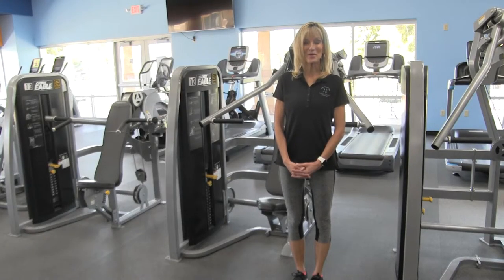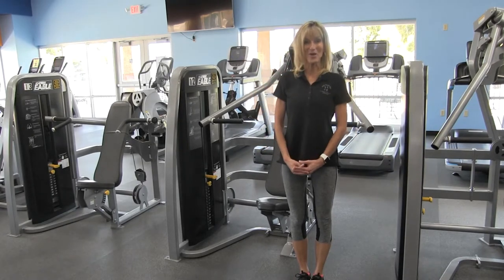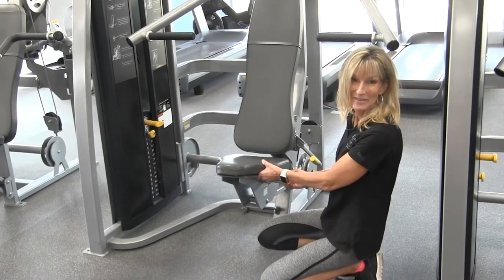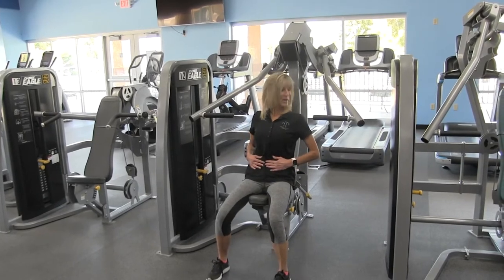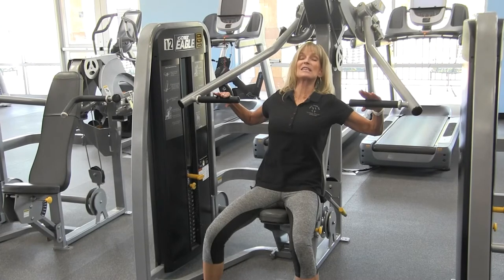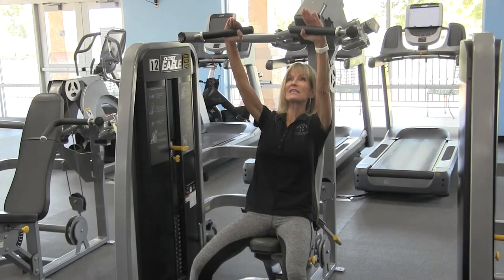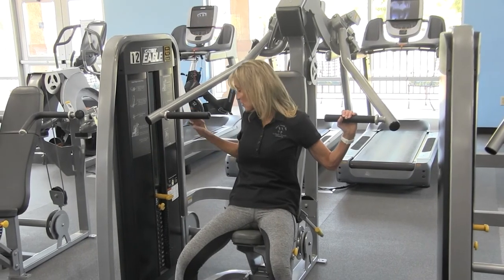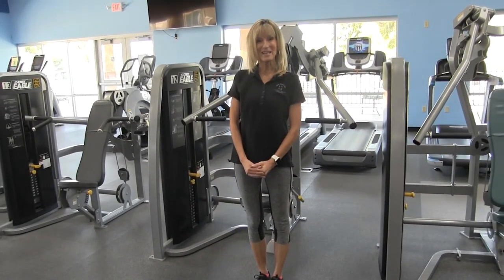How to Use the Incline Chest Press Machine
Learn how to use the Cybex Incline Chest Press machine for building the upper chest muscles. Incline Chest Press is a great addition to any chest workout. Use this to enhance your upper body workouts.